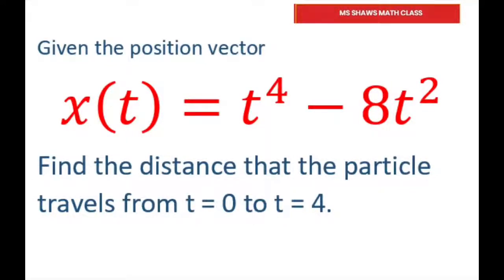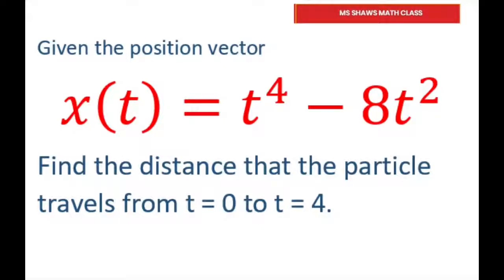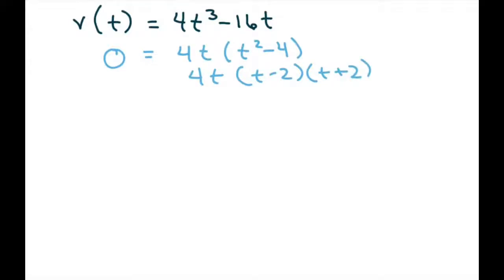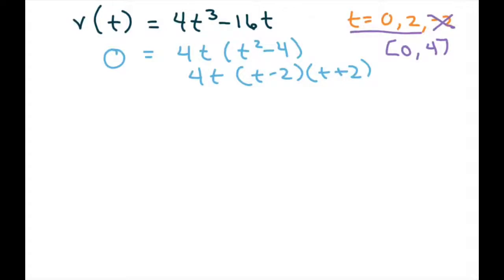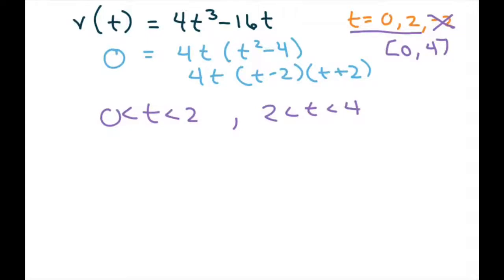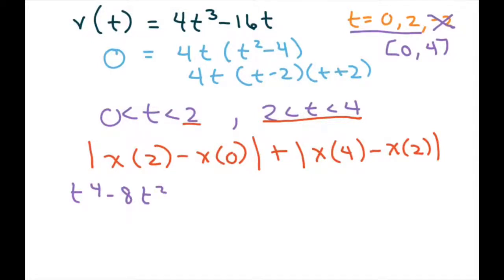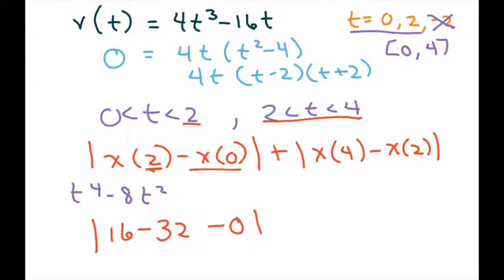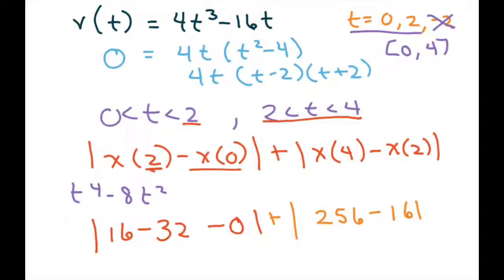Find The Distance a Particle travels from t=0 To t=4